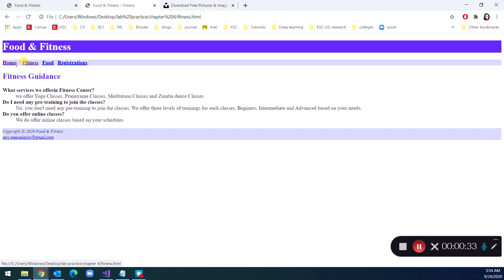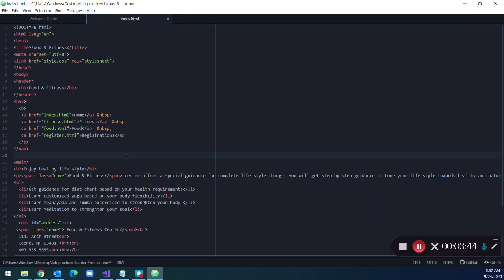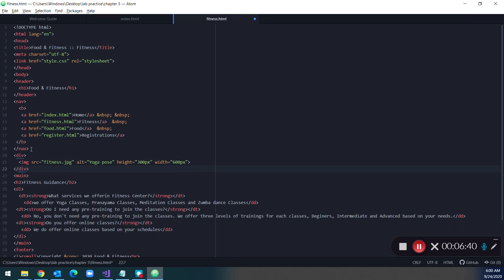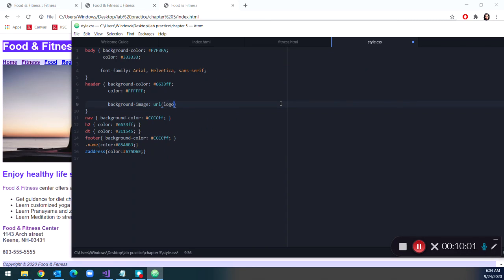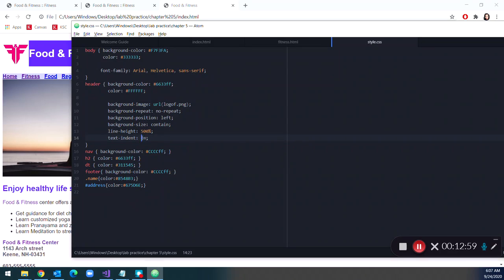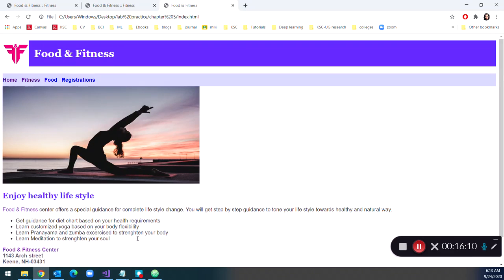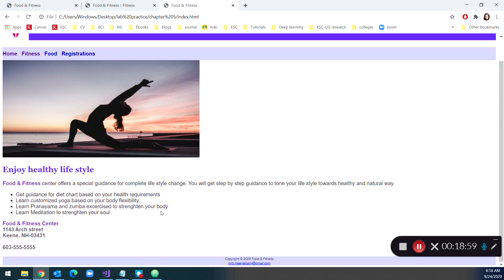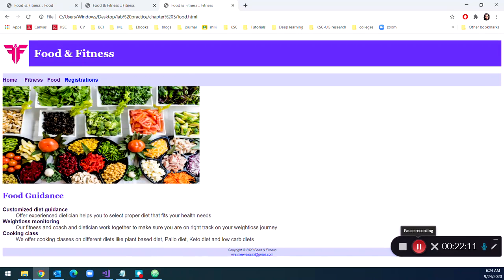Web Design-Chap_5-Sec_6_Lab Practice session-Images and text styles